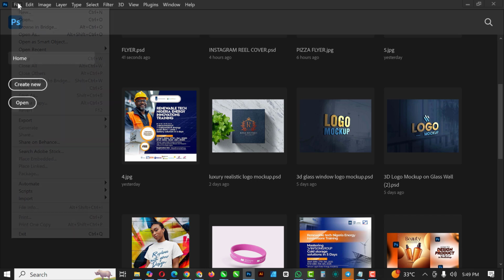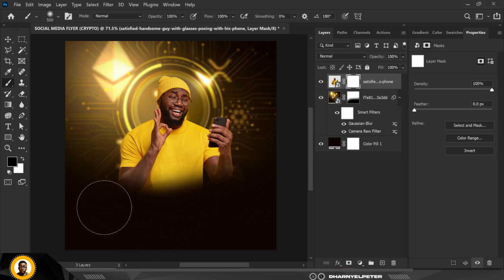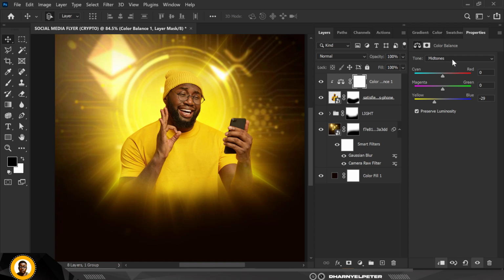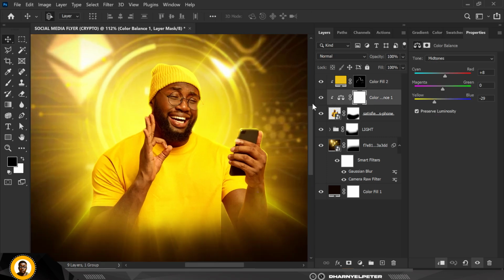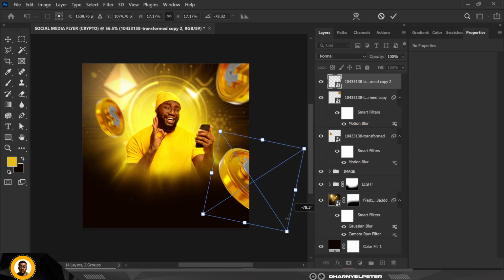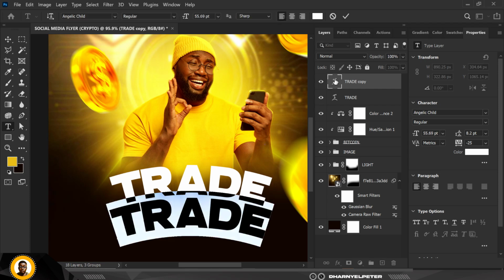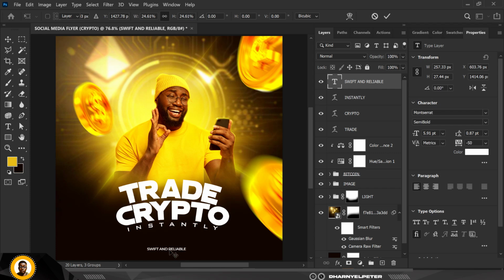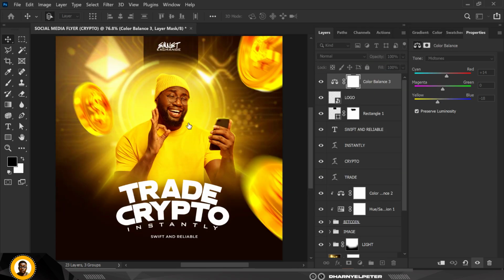Create a Professional Crypto Flyer in Photoshop | Blockchain Design Guide